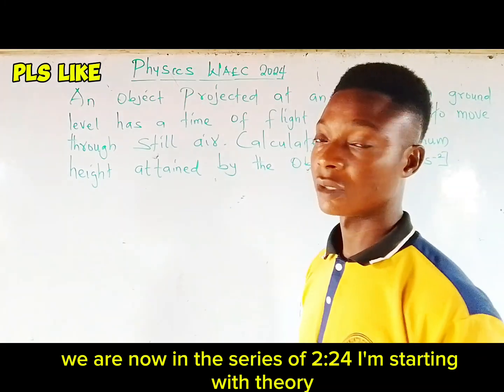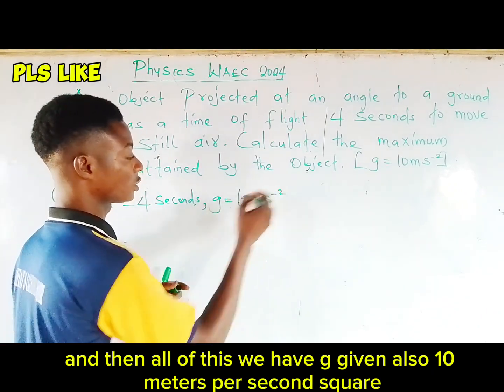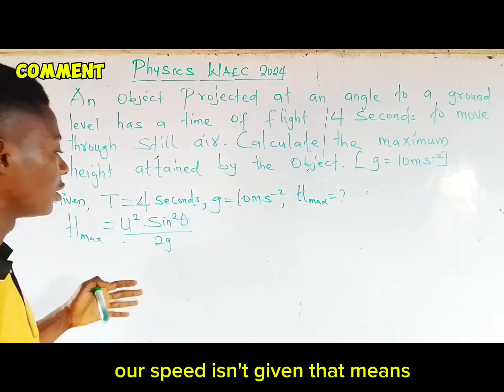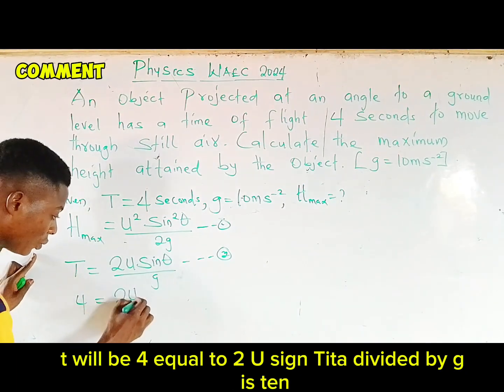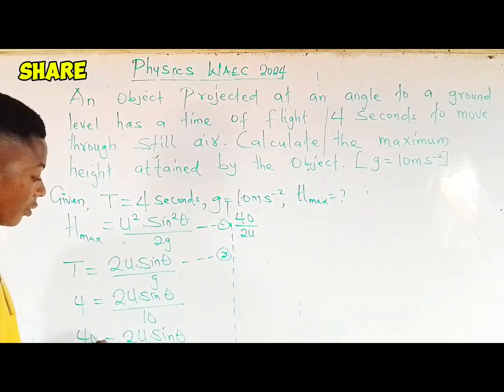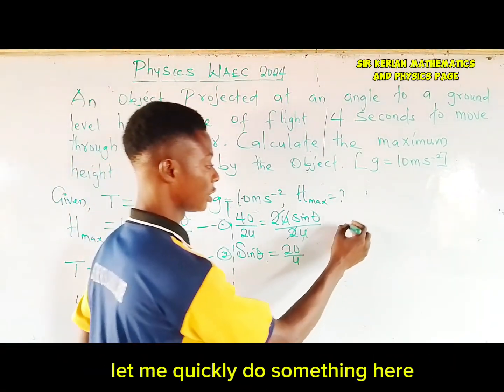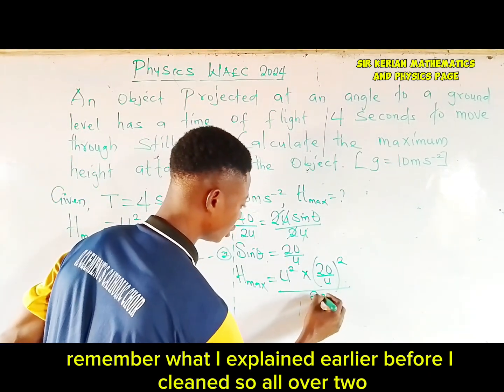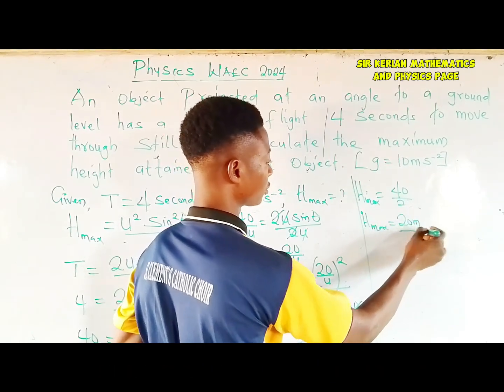Waec 2024 physics question 1 solution.